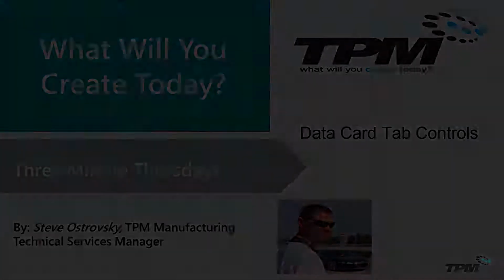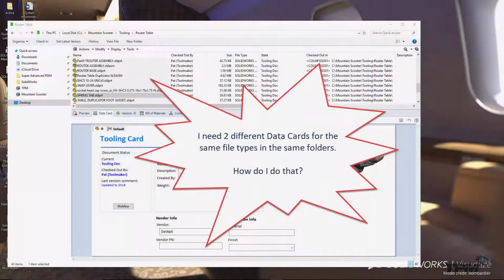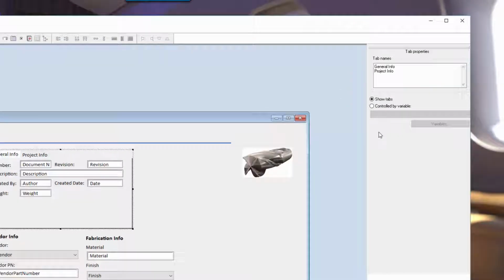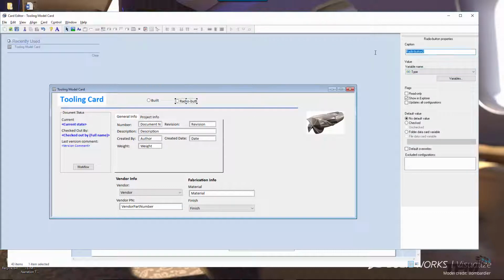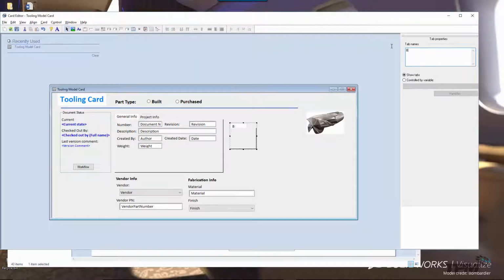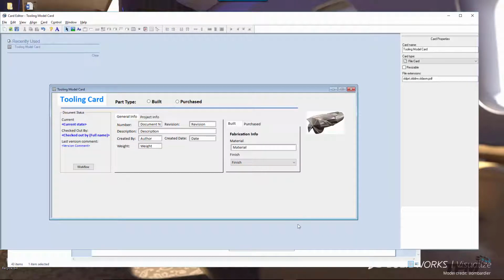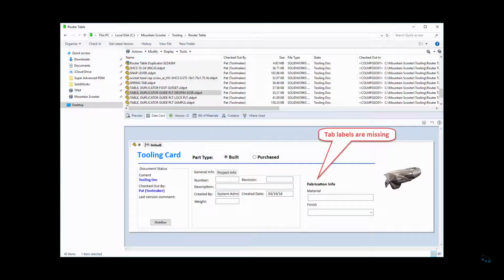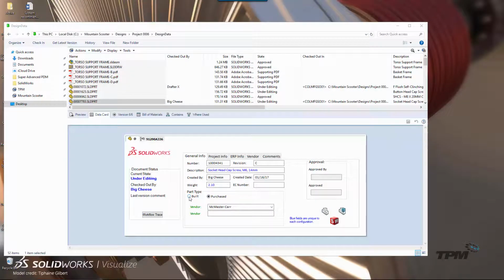Data Card Tab Controls